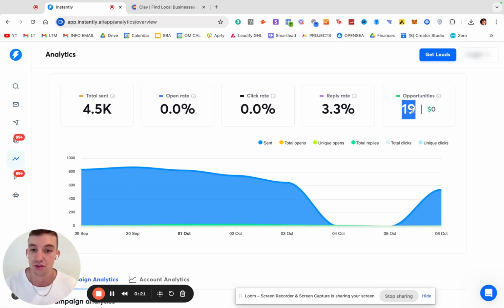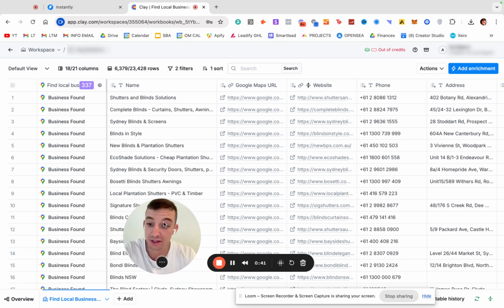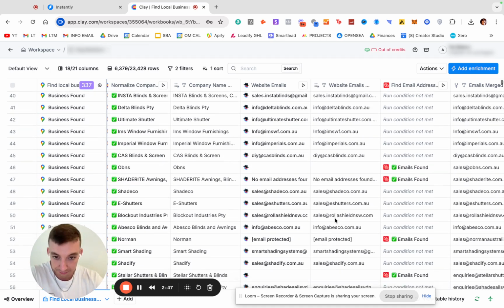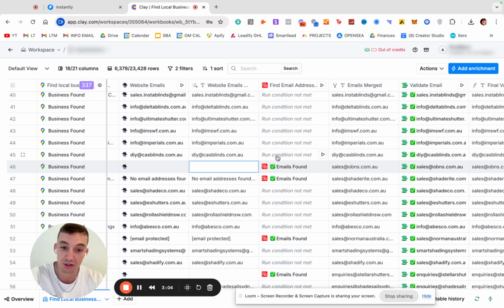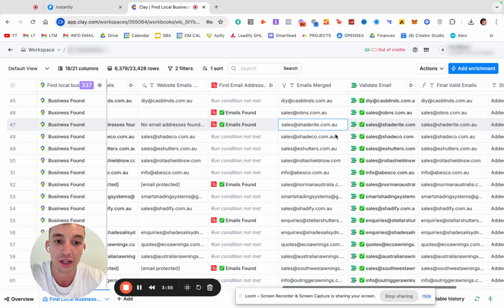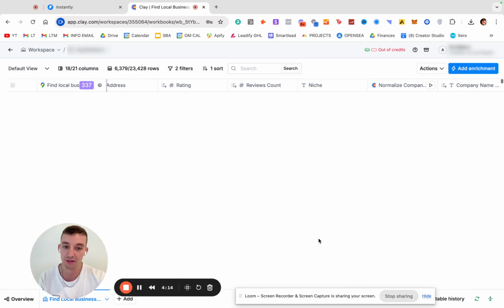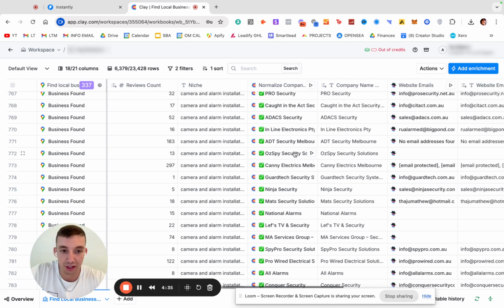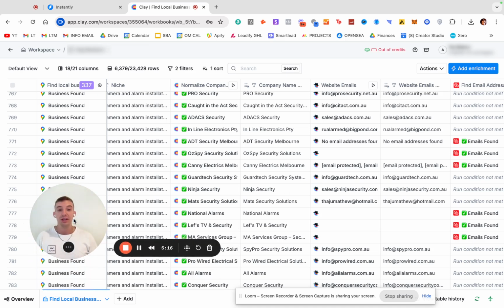ill show you how to generate 20 leads for local businesses in 5 mins